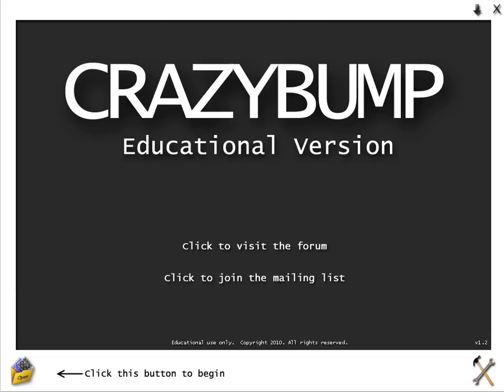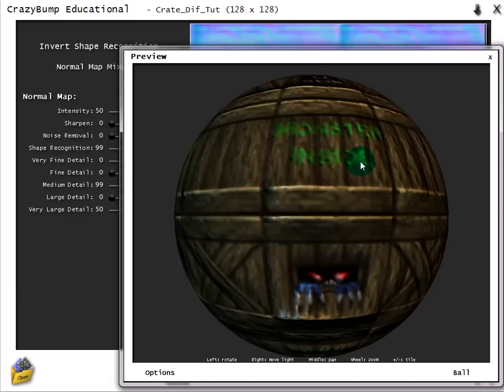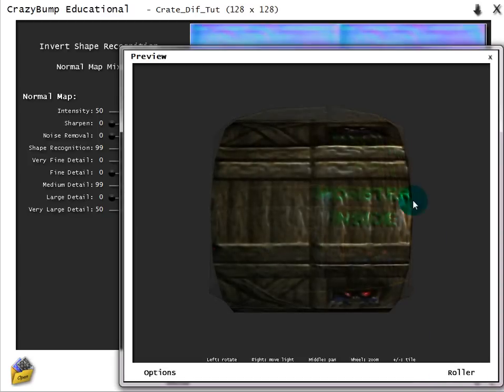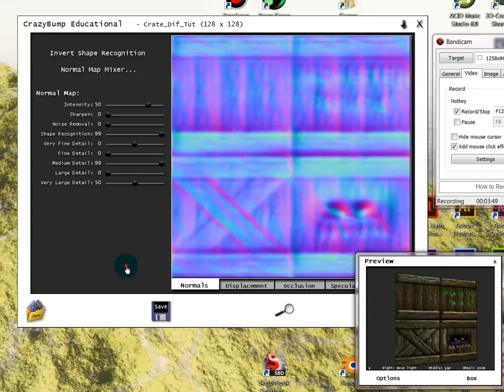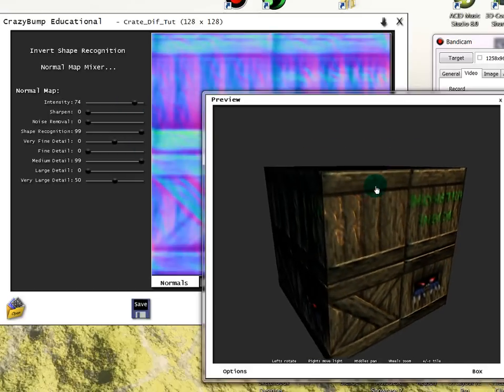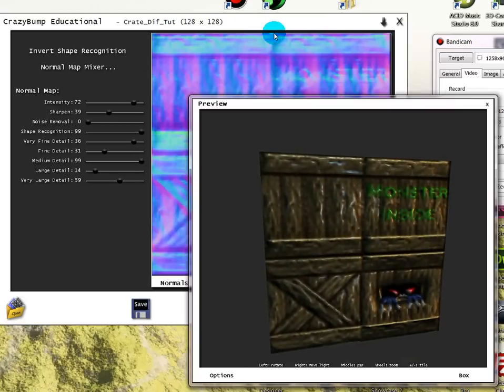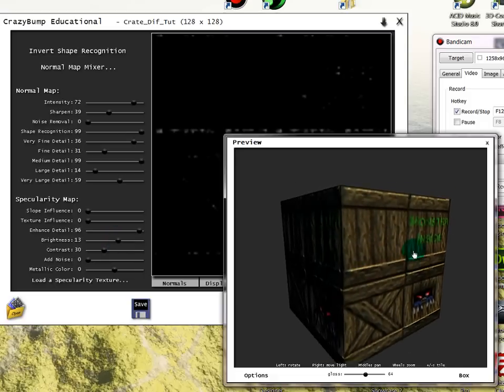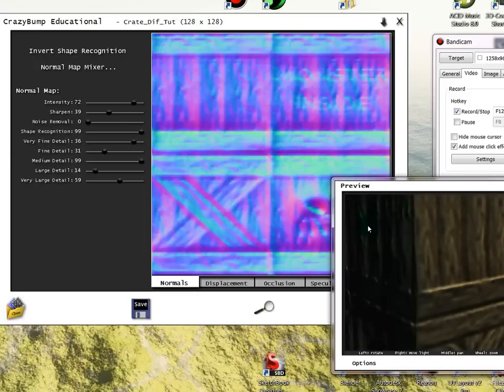Crazybump Crate Texture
How to create a quick Normal Map and Specualrity Map with Crazybump.